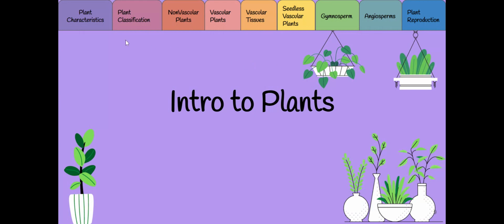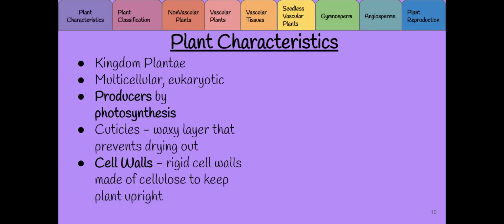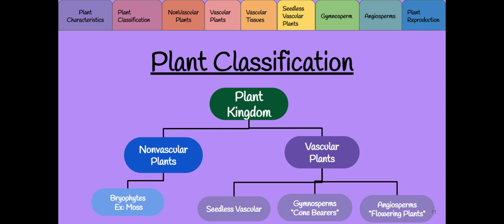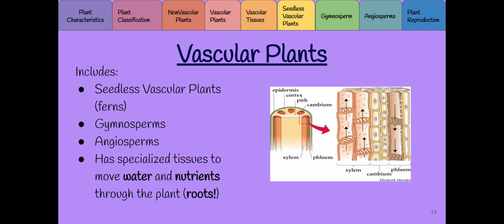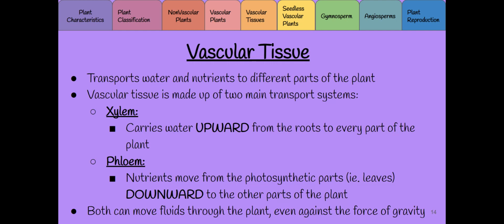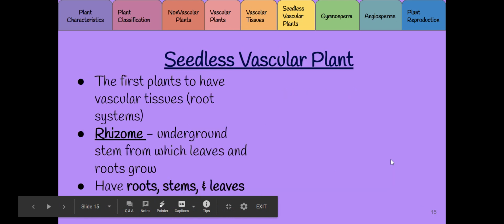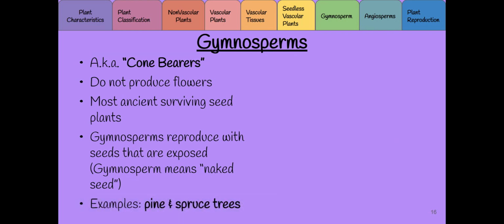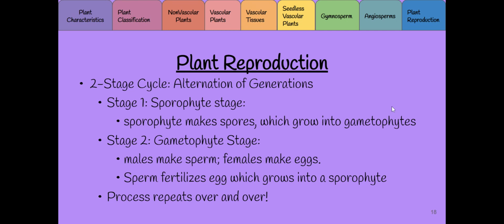Introduction to Plants